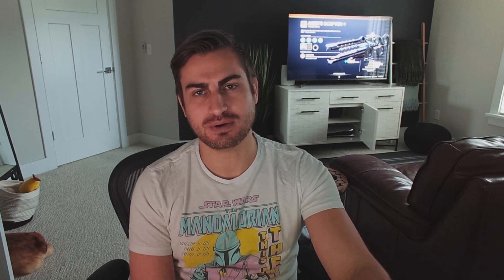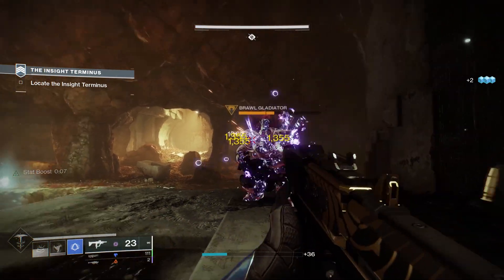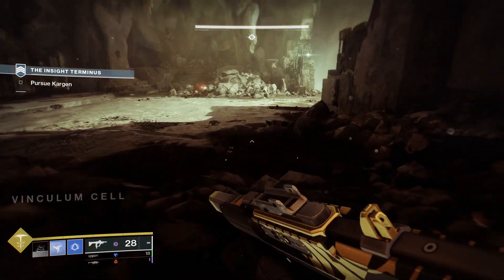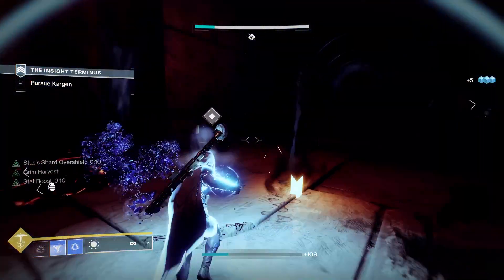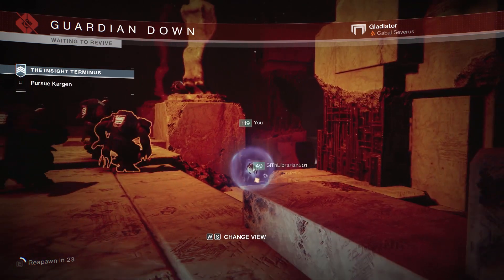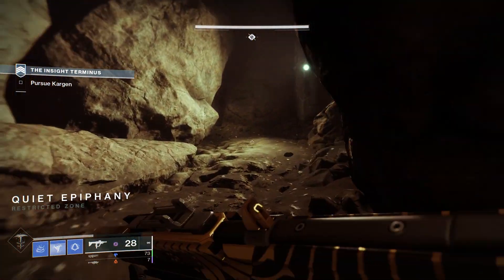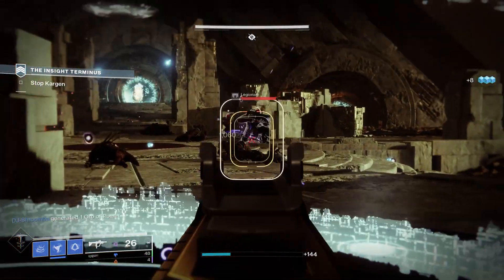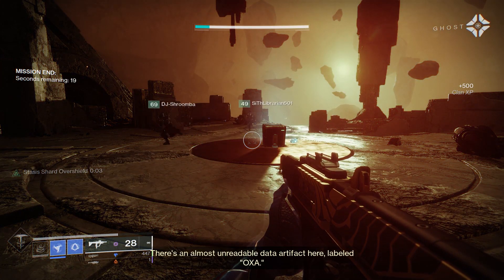Destiny 2: Ager's Scepter Is The King Of Clearing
Alright, I have some thoughts on Destiny 2's new exotic, Ager's Scepter, now that's it's live and I've had a chance to play around with it. But past what it can do now, the catalyst coming next week at Destiny 2's reset sounds insane.

Read the sci-fi books I wrote: